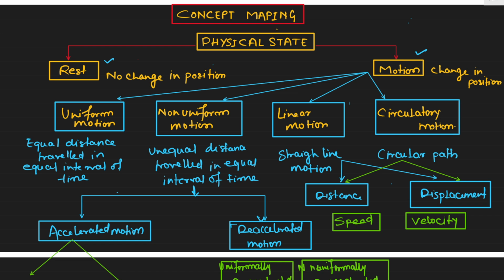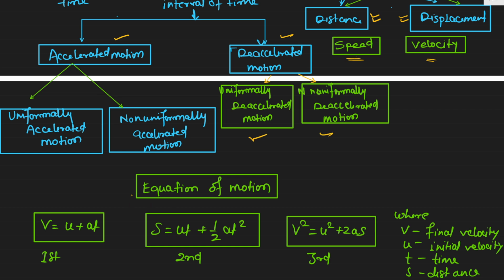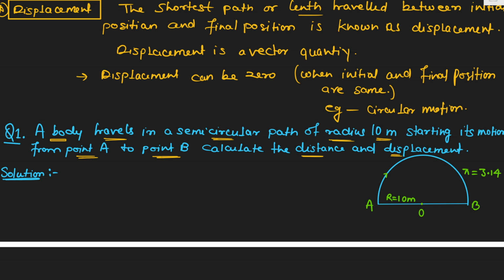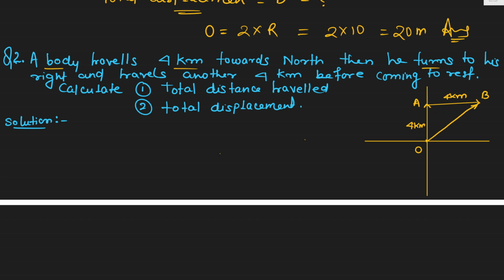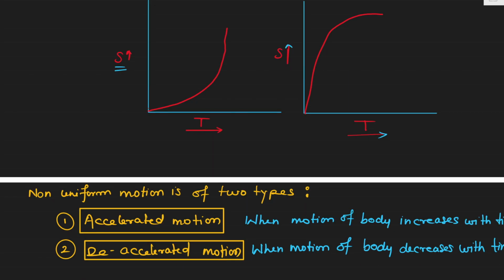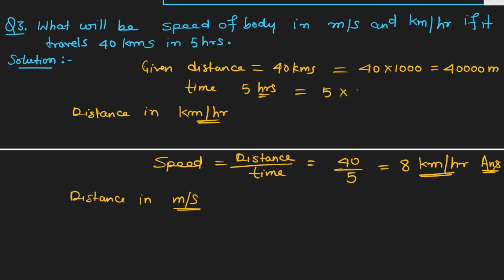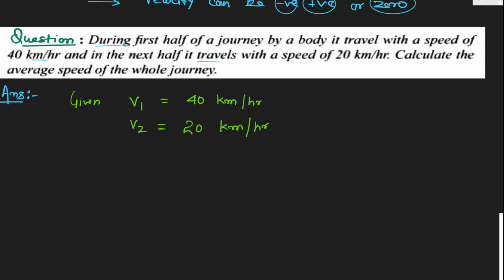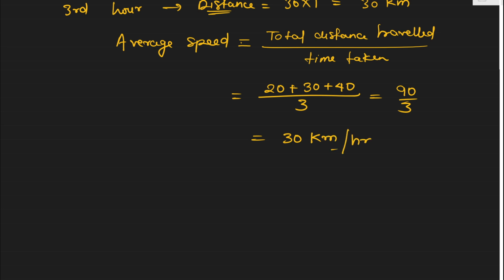Class 9 Motion | PART 1 | CBSE, NTSE, IIT Foundation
Welcome to Success Spectrum Academy! In this video, we cover the key concepts of the chapter Motion from Class 9 Science. You'll learn about:

This video is designed for Class 9 CBSE students and will also help in your NTSE, Olympiad, and IIT Foundation preparation. Watch the full explanation to build a strong foundation for your future studies and competitive exams!